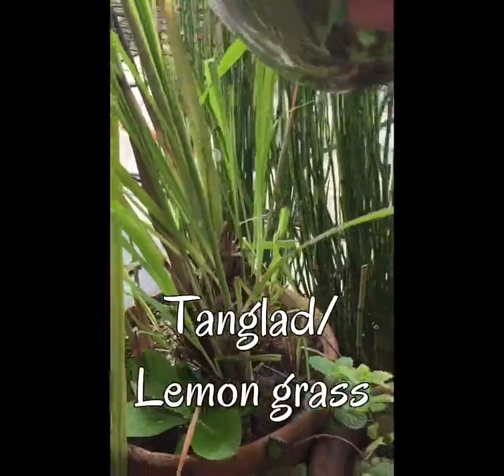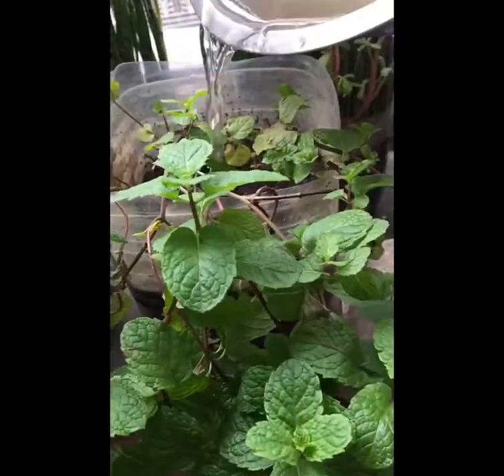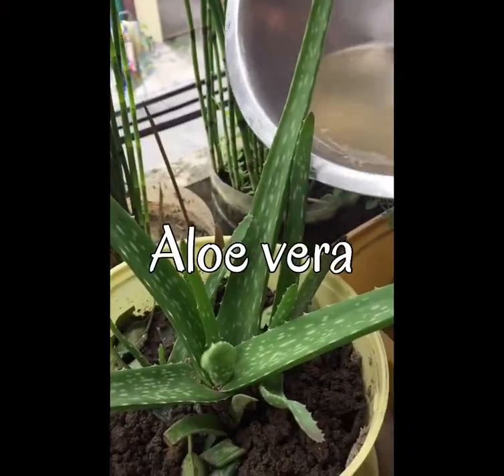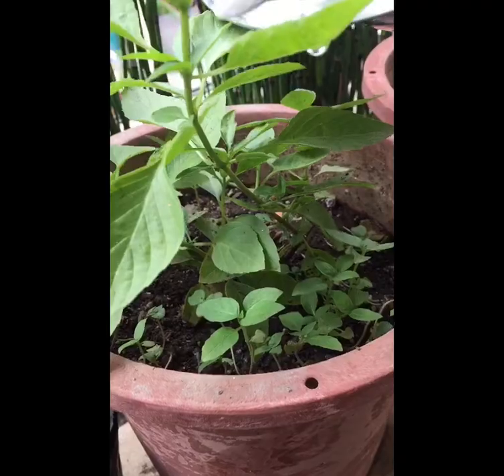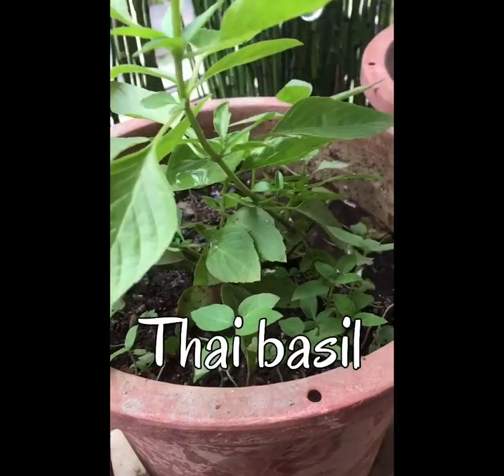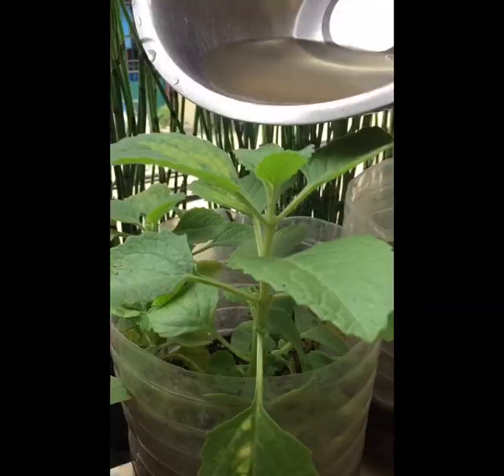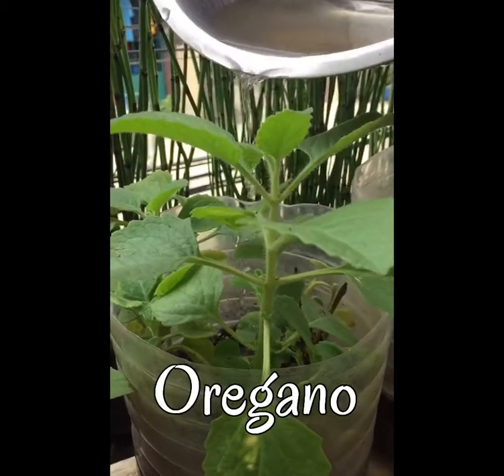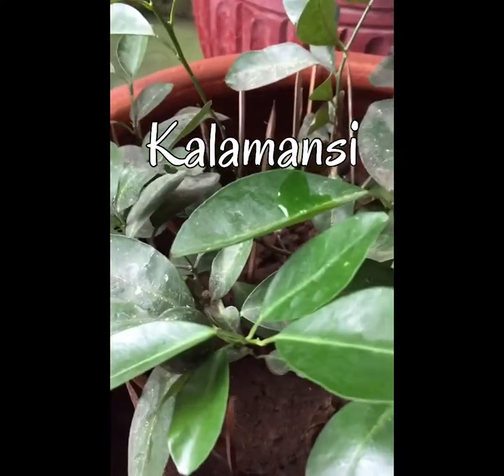Pangpalusog ng halaman! Gamit ang balat ng gulay, prutas at iba pa..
Paraan:
Ang pagbabad ng mga balat ng gulay, prutas at iba pa ay: ibabad ang balat ng kalahating araw, (note: huwag ibabad ng sobra isang araw para hindi mapanis ang mga balat), pagkatapos..gamitan ng salaan o strainer bago idilig sa halaman. Kailangan tubig lang o katas ng balat para mabilis ma-absurb ng lupa. Huwag ilagay ang balat deretso sa halaman para hindi mangamoy o langawin. Dahil matagal pa mabulok ang mga ito. Dapat laging fresh ang idilig.
Laking tulong sa halaman ang mga balat ng gulay, prutas, hinugasan ng bigas, balat ng itlog, “nutrient” o pampalusog ang mga ito.
Try nyo balat ng cucumber ibabad ang bango...😘

Note:
Twice a week ang pagdilig ng:
Hinugas ng mga gulay, prutas at iba pa..,
Lalo na ang pangdilig mo na tubig ay galing sa bigas or “ pinaghugasan ng bigas”.
Dahil ang pag dilig ng sobra sobra ay Acidic na ang kakalabasan at hindi na makakabuti sa mga halaman.😜

Sana makatulong itong video ko sa mga halaman nyo.!😜😍
Pwede kayong magcomment sa baba.

See you next my video.. tungkol sa halaman para hindi bahayan ng mga bulateng pula o wati...😌

Maraming salamat...!😍

Artist: Geoplex
Song: resplendent